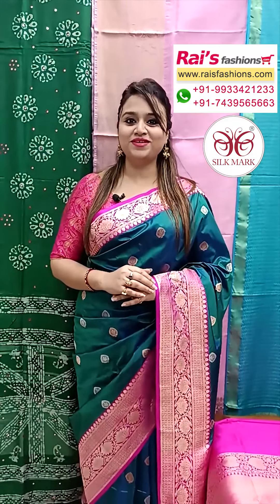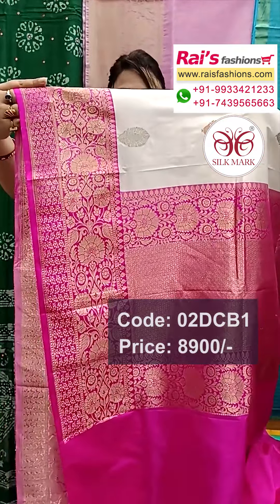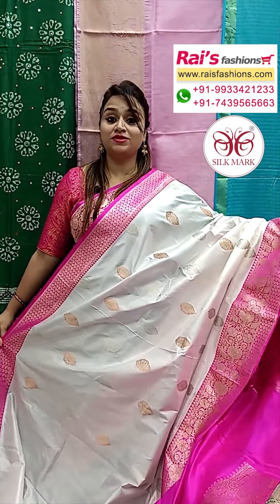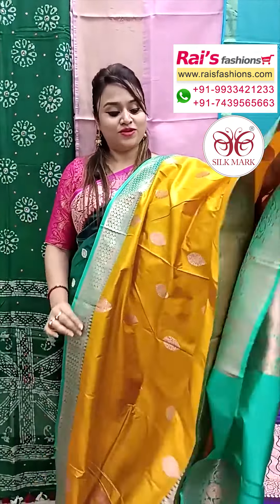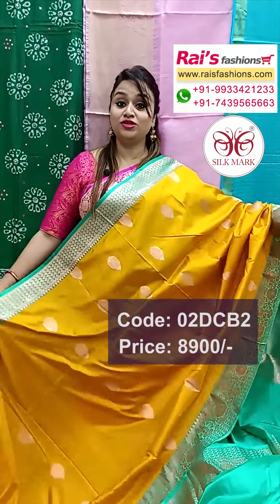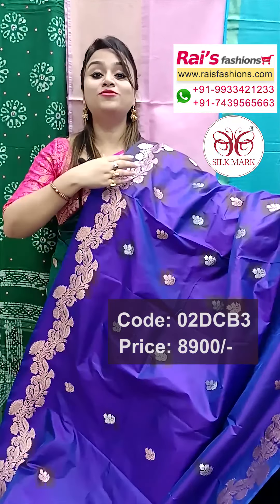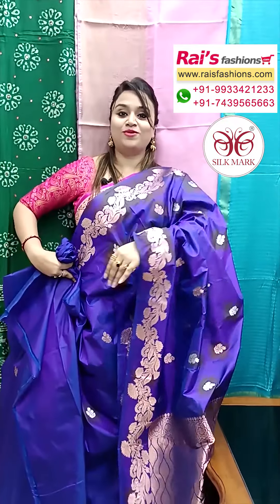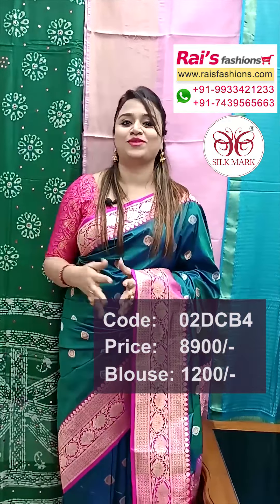Rich Quality - Exclusive Pure Katan Silk Sarees (14th December) - 02DCB